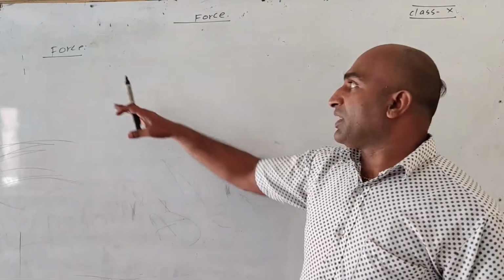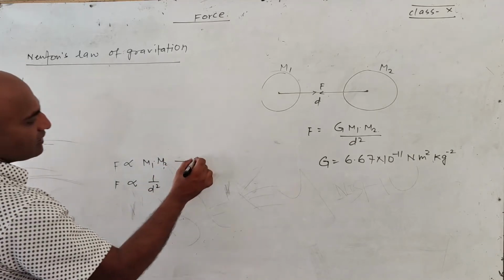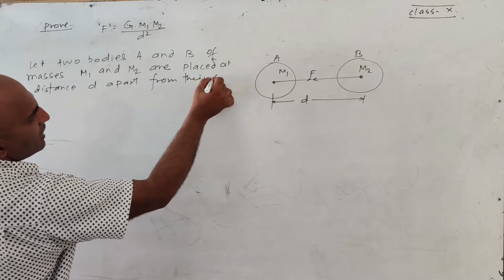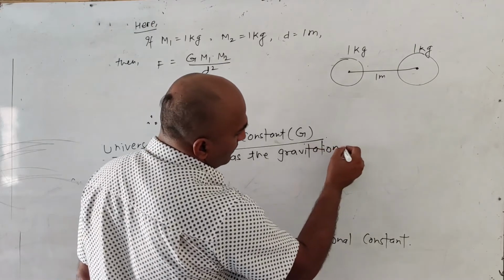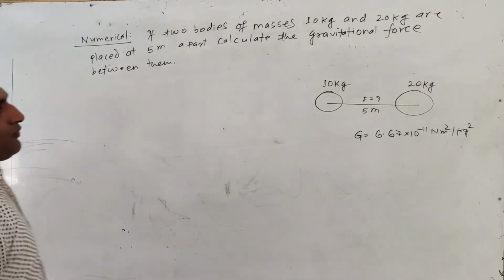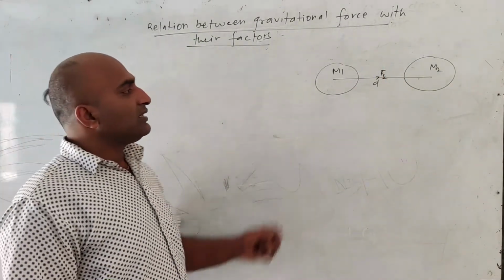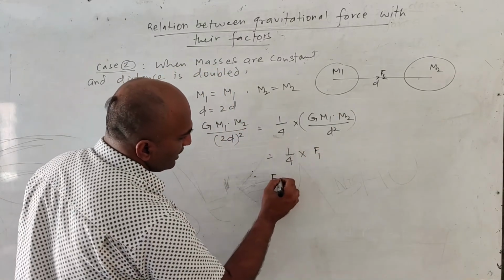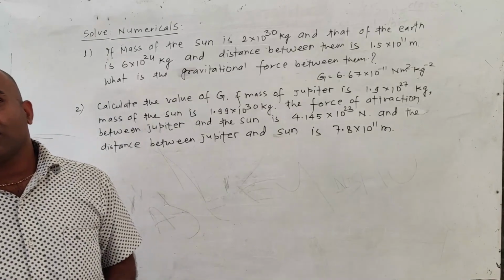Force - Science | Physics | Class 10 | Part - I